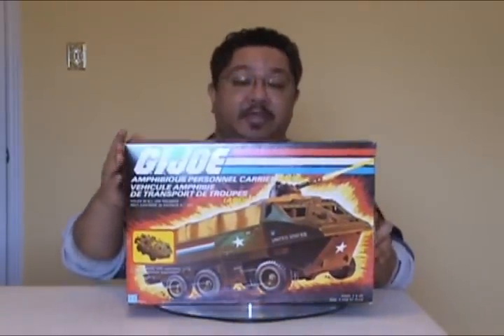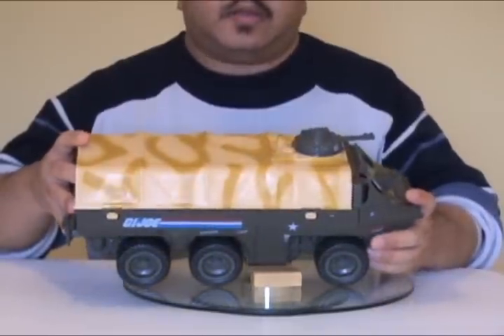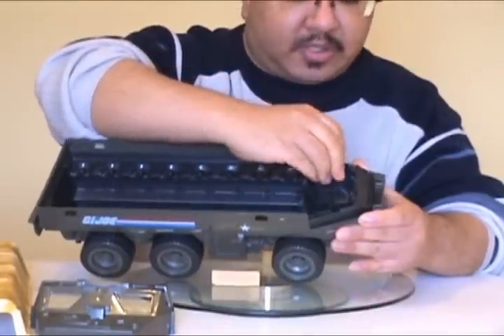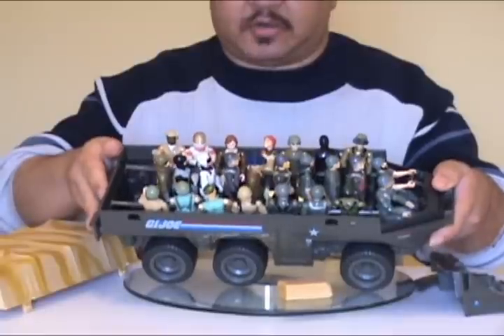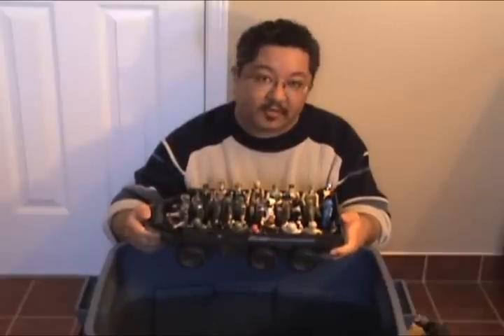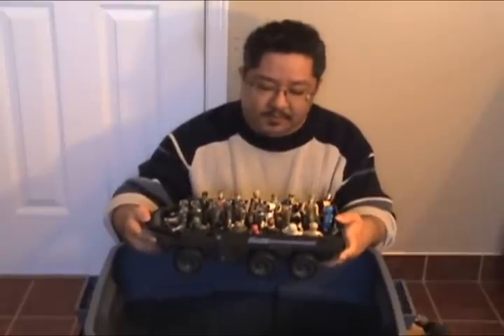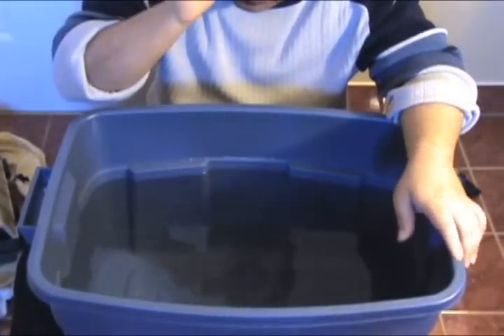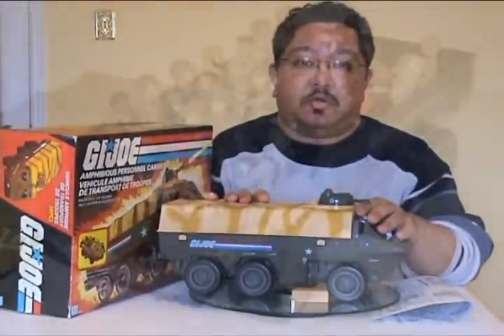1983 G.I. Joe APC & Subscriber Thank You video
This is a review of the 1983 G.I. Joe APC (Amphibious Personnel Carrier).  It really floats in water and carries up to 28 Joes (even though only 25 Joes were made up until that point).  This is also a special Thank You to all 50-plus subscribers who put up with my recent web-connection problems.